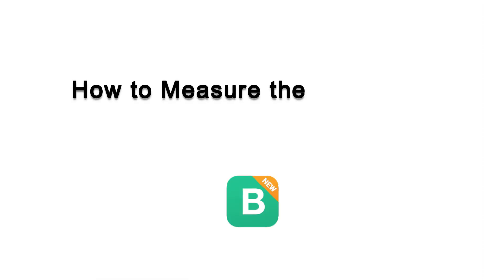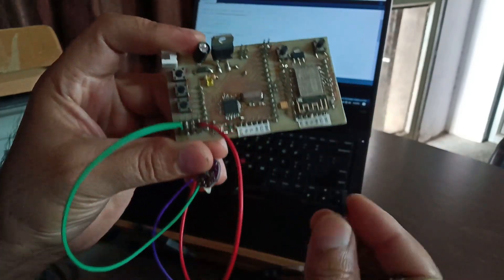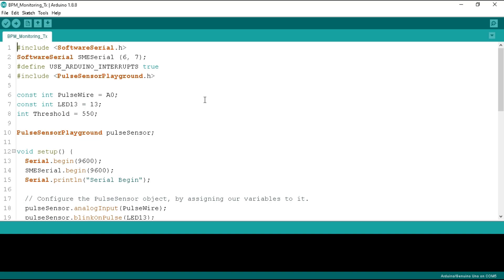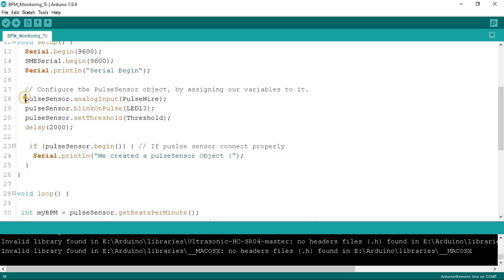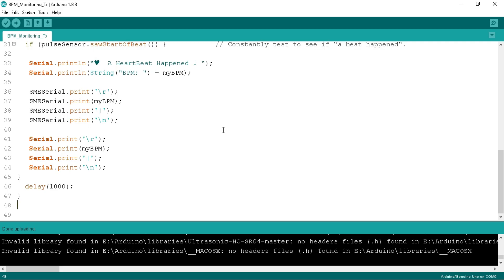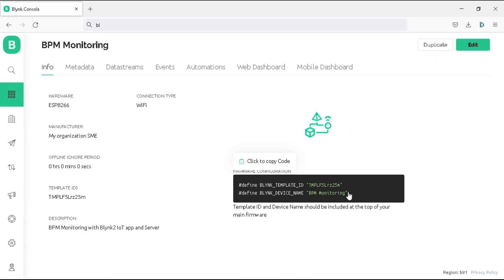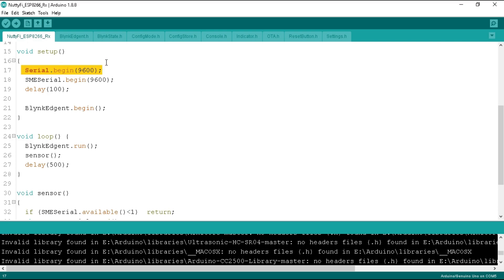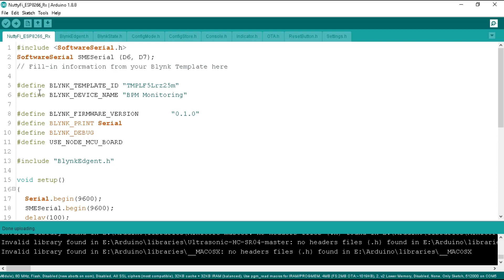Heart Beat Monitoring with New Blynk IoT App- Pulse Sensor with IoT | Serial communication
In this video, we will show how to Monitor Heart Beat/ Heart Rate/ Pulse Rate using Arduino, NodeMCU with Blynk2 IoT app & Server.

List of the components required to design this project:
✔ NodeMCU/ NuttyFi wifi board
✔ Heart Rate sensor
✔ NodeMCU
✔ few jumper wires

Key Moments of this Video:
0:42 List of the components
2:16 Pulse sensor Connection with Arduino Uno
2:48 Pulse sensor Programming code link
4:08 Pulse Sensor programming code explanation for arduino Uno
4:45 How to add Pulse Sensor Playground library in Arduino IDE
8:25 Setting up Blynk IoT project template for pulse sensor
9:04 Setting up Datastream in Blynk IoT Dashboard
9:36 Setting up Web Dashboard for Pulse sensor
10:20 Pulse Sensor Programming code for NodeMCU ESP8266
10:46 Pulse sensor Program Explanation for NodeMCU ESP8266
14:22 Configure the Blynk IoT App for Pulse sensor
14:33 Add NodeMCU Board to Blynk IoT App
15:19  How to fix errors in Blynk IoT App and Server
16:17 Live demo for Pulse sensor communication with Blynnk IoT app

How to Fix errors in new blynk2.0 IoT App and Servers for NodeMCU ESP8266 and ESP32:

For any query, you can comment on comment box below.